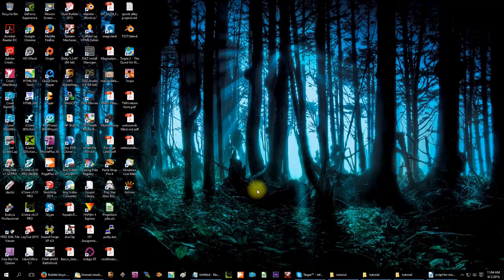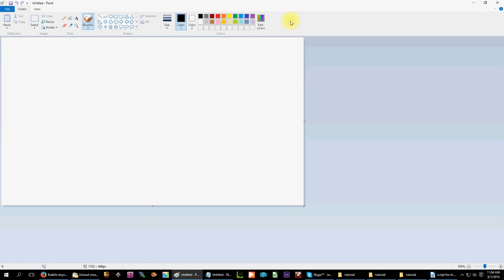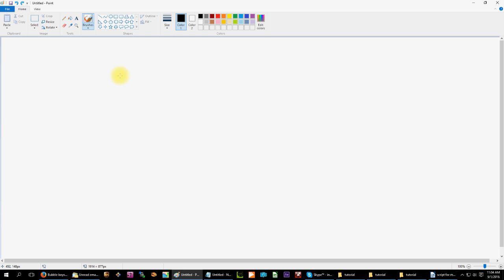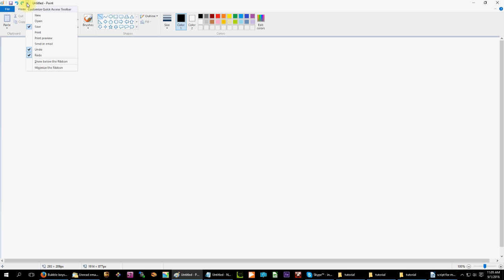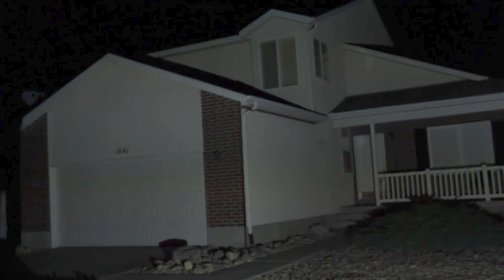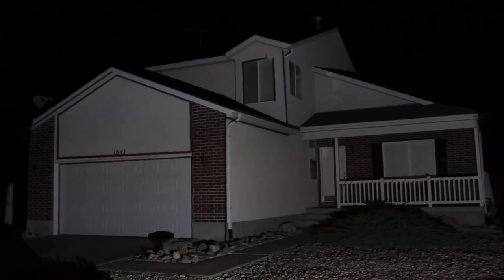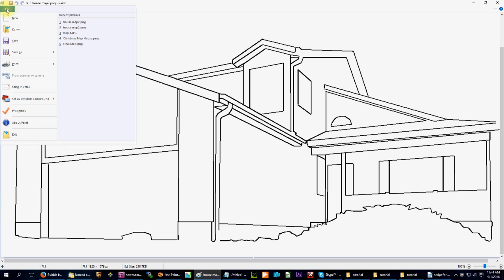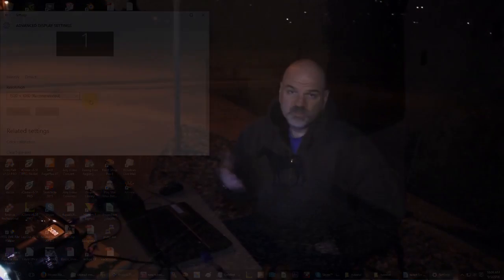Updated 3d Projection Mapping House Tutorial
This tutorial is updated from the one we did 3 years ago.  There is added information and some things are clarified based on our experience with our customers.